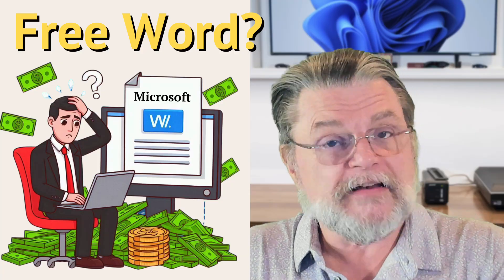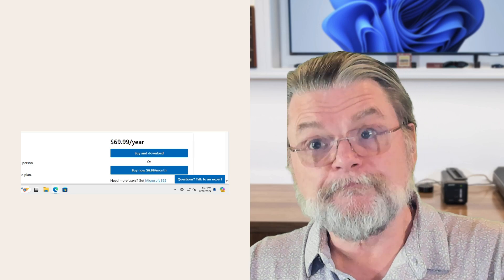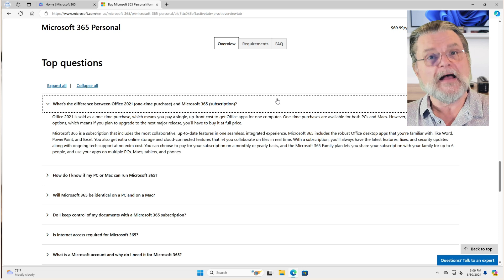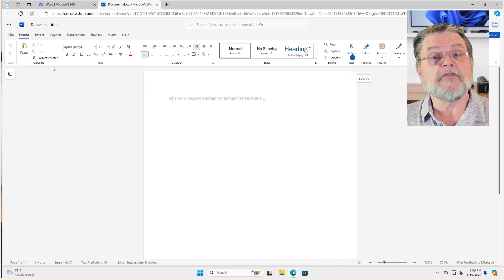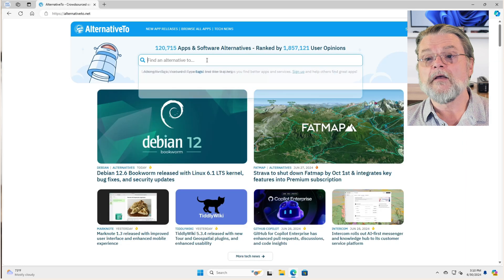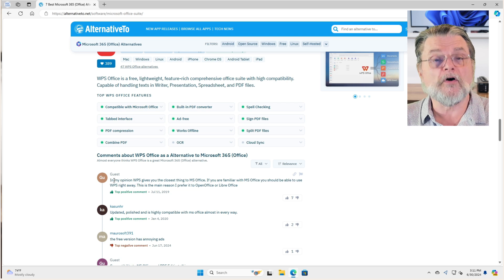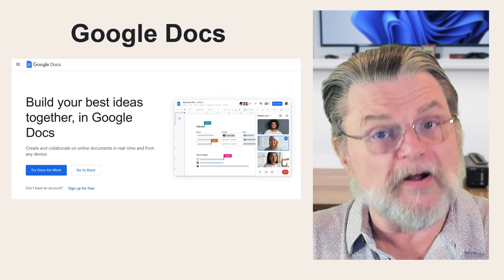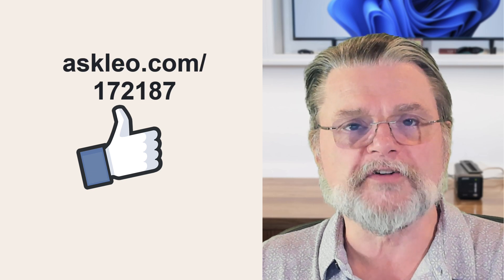Where Can I Download Word For Free?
⚛️ You can download Microsoft Word from Microsoft, but not for free. The good news is that there are several free alternatives.

⚛️ Downloading Word for free
You can’t download Microsoft Word for free; you need to purchase either a Microsoft 365 subscription or Office 2021 software. Free alternatives include Microsoft Office Online, LibreOffice, OpenOffice, and Google Docs, though they may have occasional compatibility issues with Word documents.

Chapters
0:00 Download Word For Free
0:30 Download and install is not free
2:00 Free options
2:15 Office.com online
3:30 Alternatives alternativeto.net
4:32 Libre and Apache
5:40 Google Docs